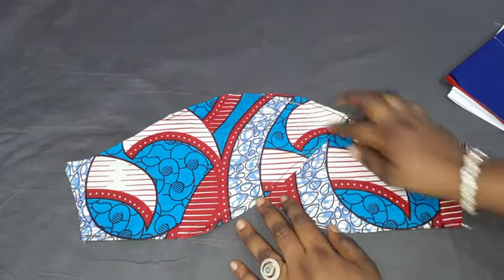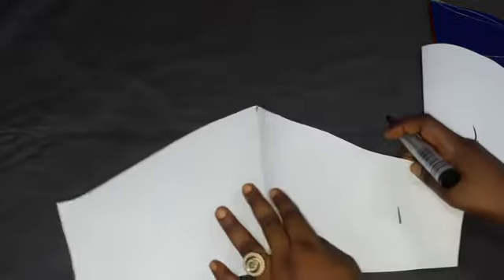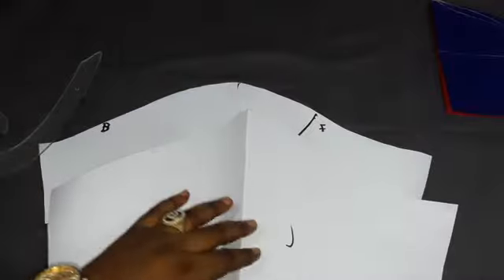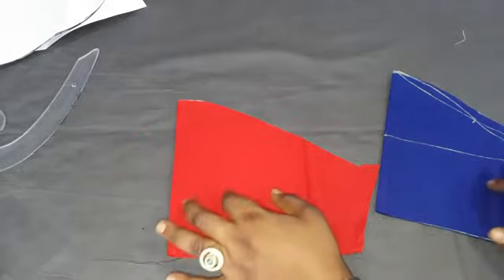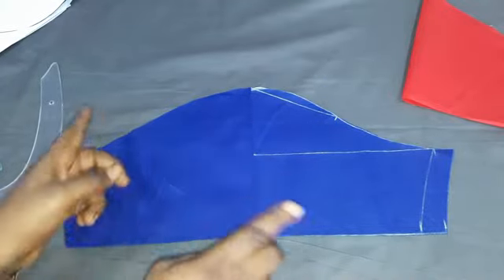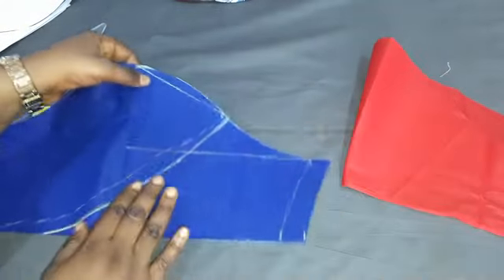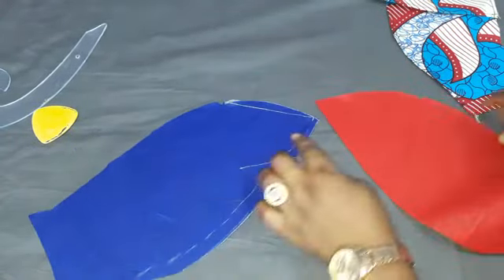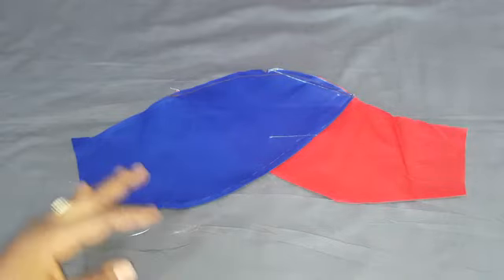HOW TO MAKE TULIP SLEEVE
Video tutorial on how to make tulip sleeve...